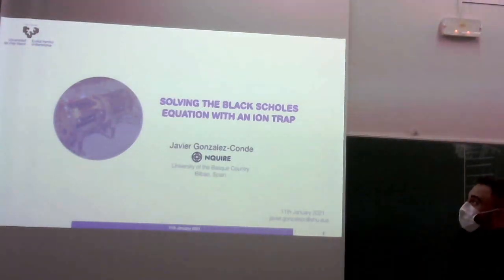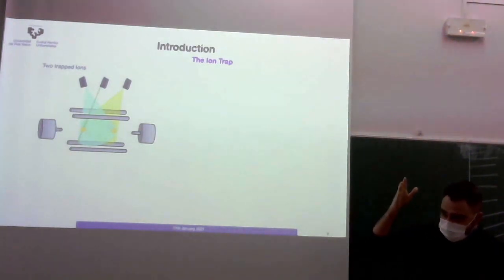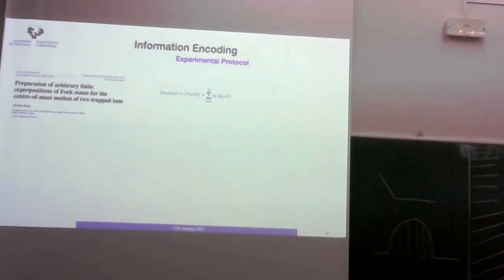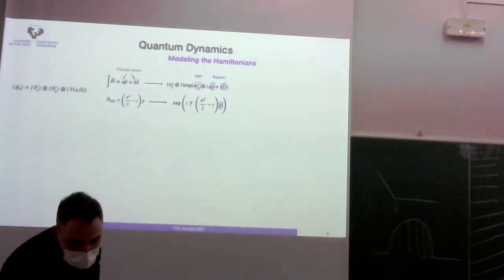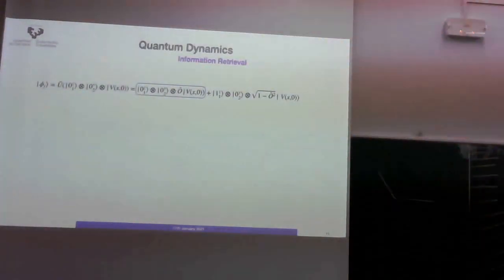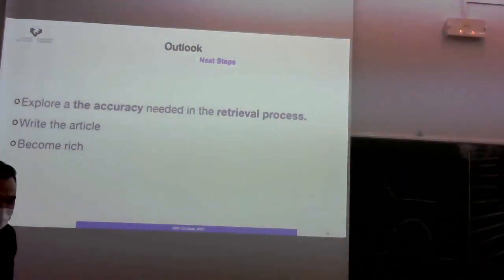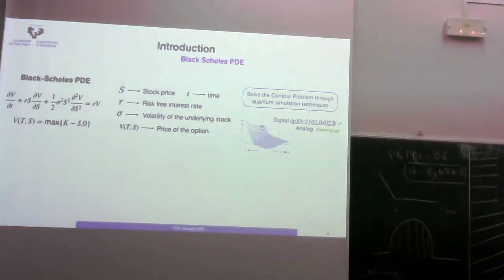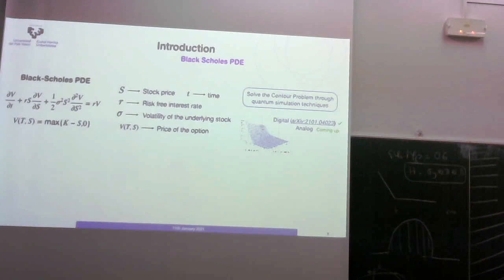Javier - Solving the Black Scholes Equation with an Ion Trap